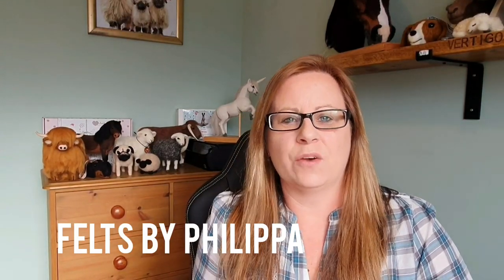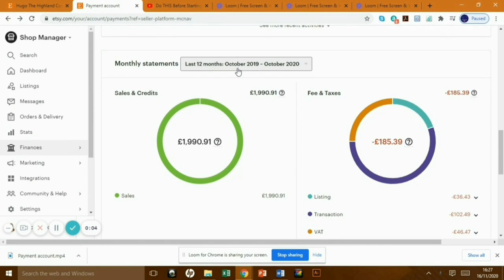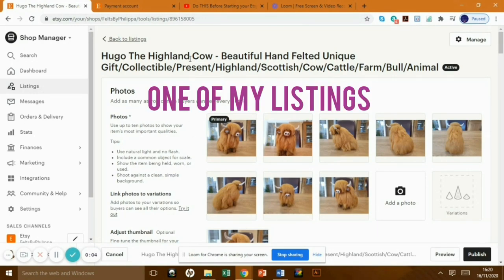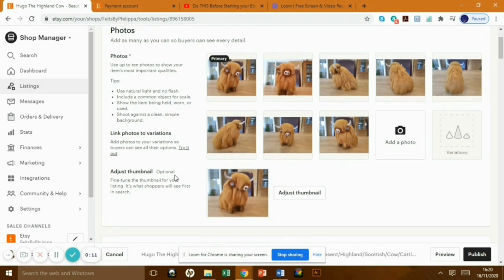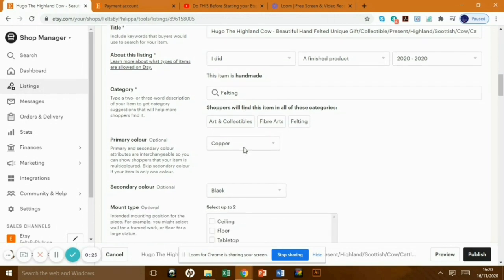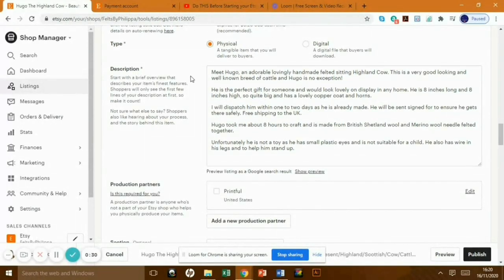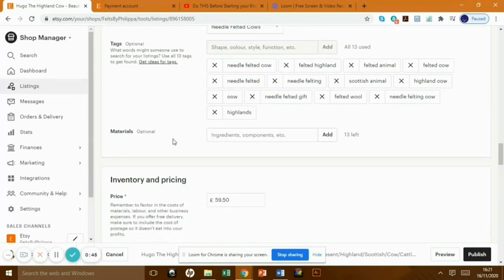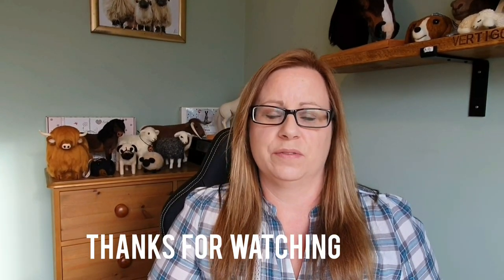Should Your Sell Your Craft Items On Etsy | My Experience Selling My Needle Felted Items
In this video I will talk through my experience selling my needle felted items on Etsy, give you some hints and tips and talk the all the costs.